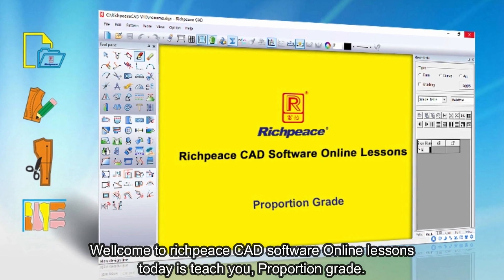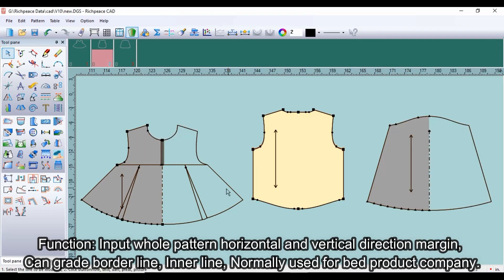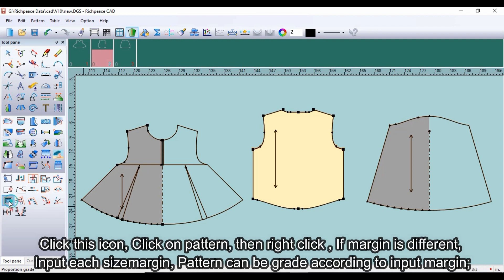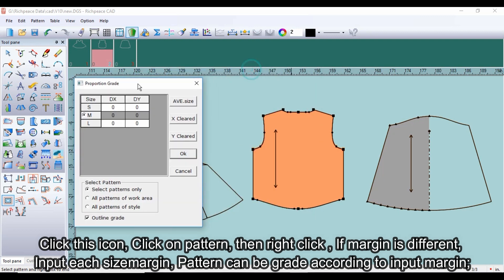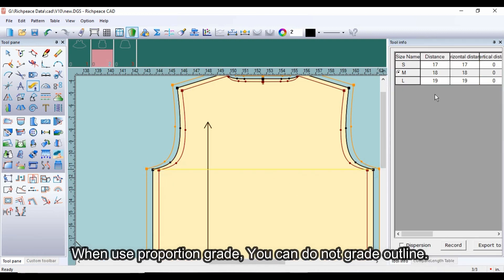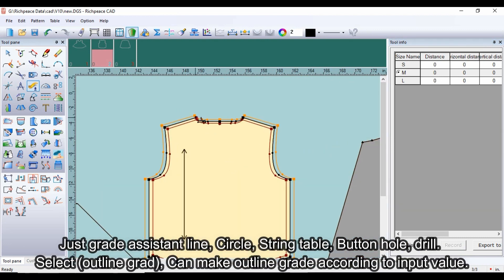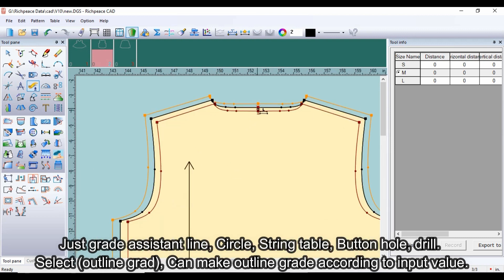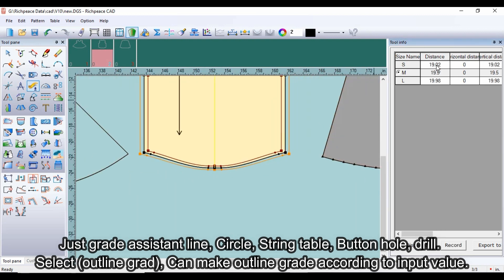Richpeace CAD Software Online Lessons Tip of the day-Proportion grade V10